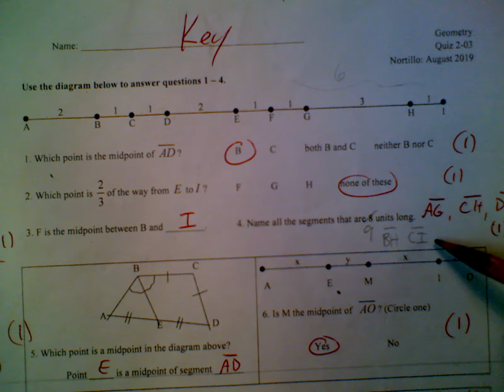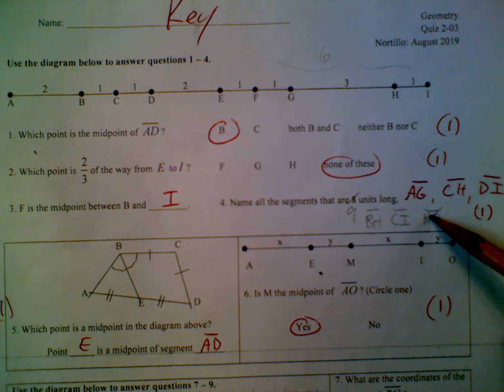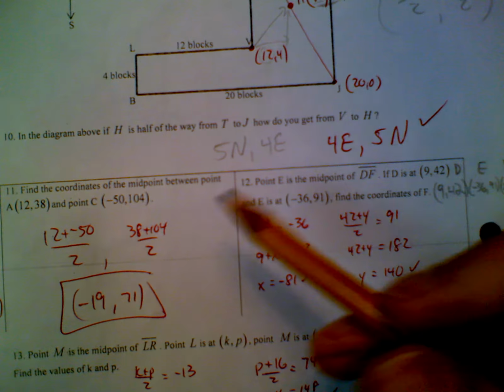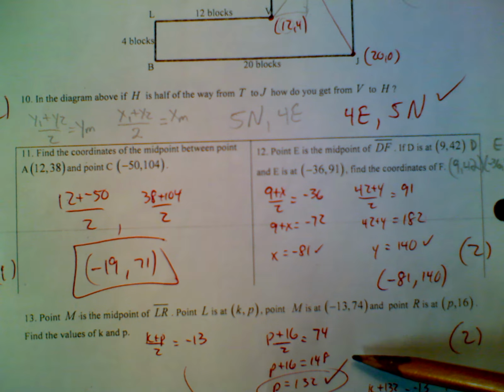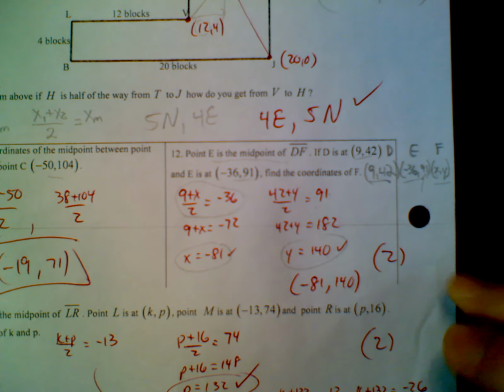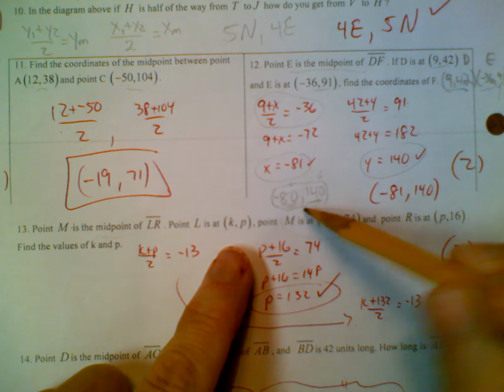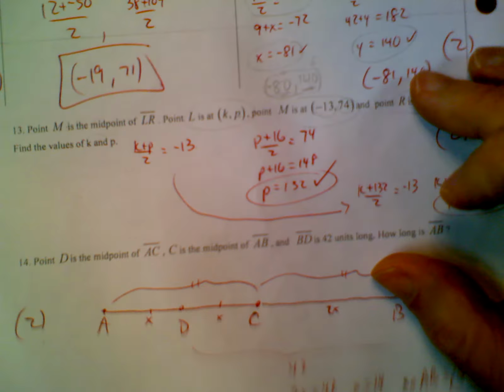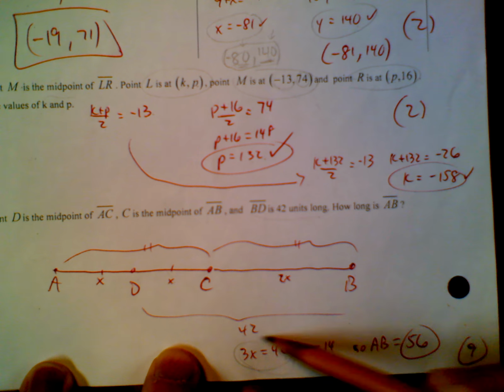Quiz 2-03 Discussion